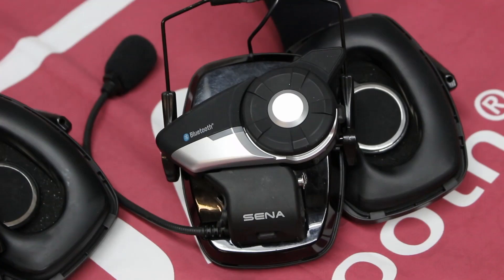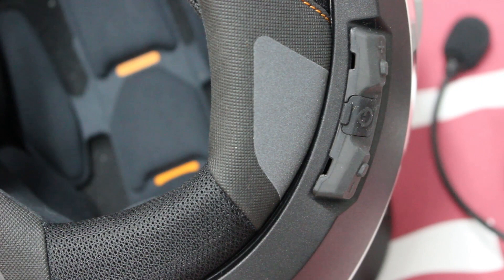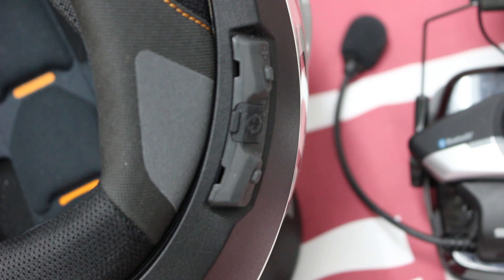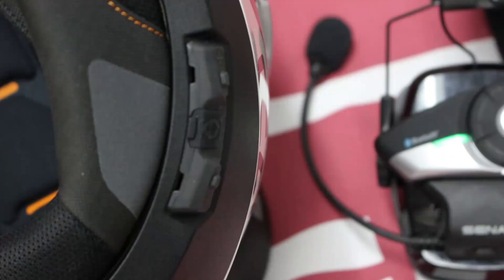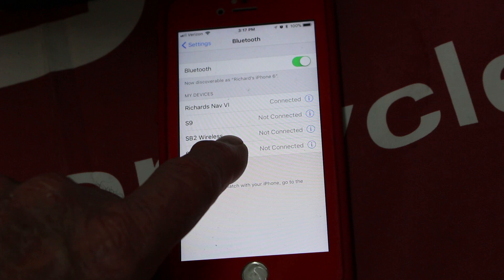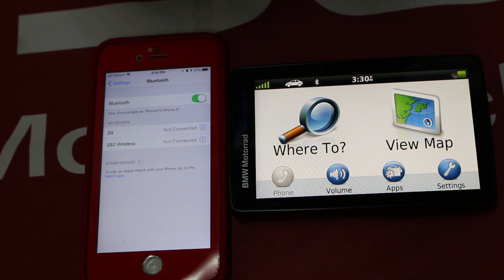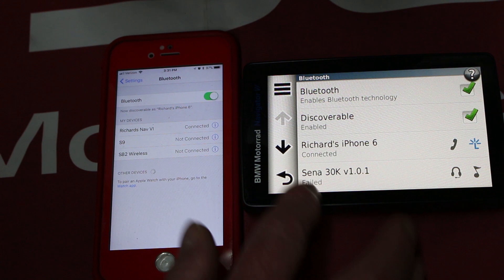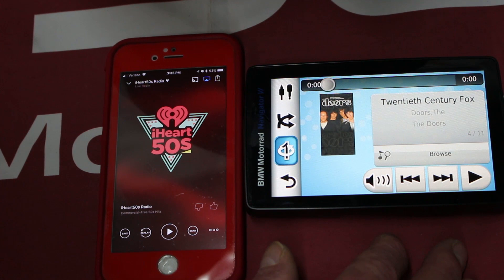SCHUBERTH C4 SENA SC1 Communications System Video #2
This video cover connections, buttons, iPhone, Nav VI, Streaming music and more